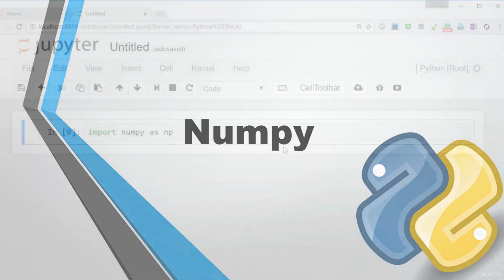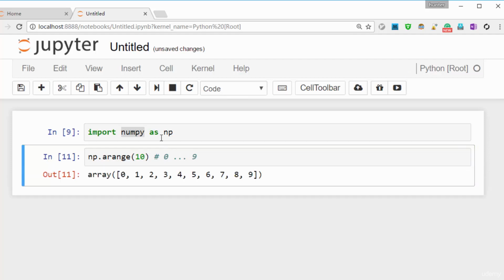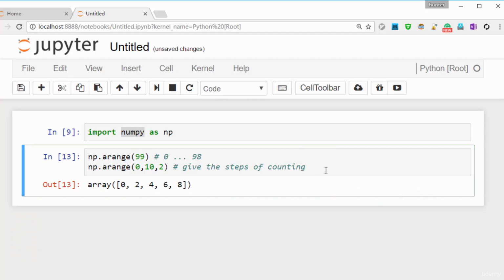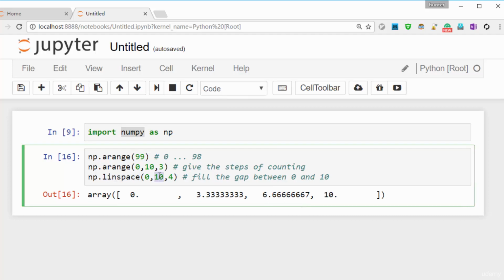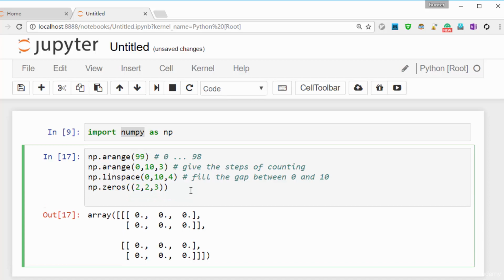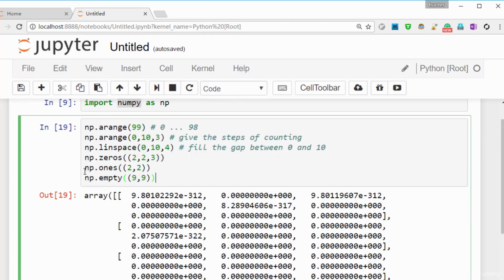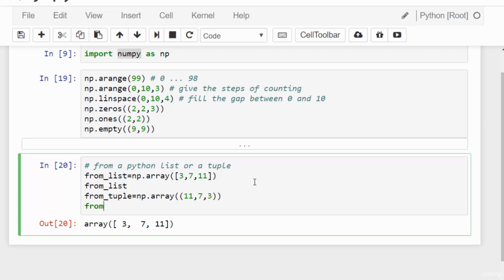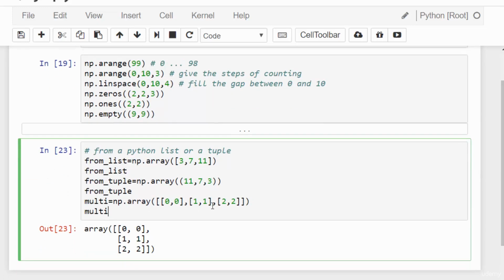Beginner’s Guide to Python Data Analysis & Visualization (16 Create Array)